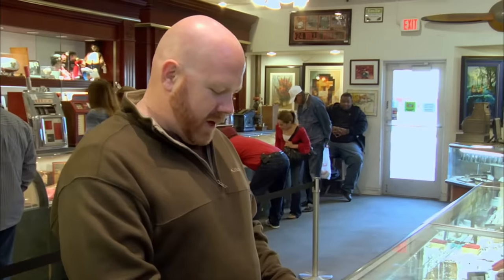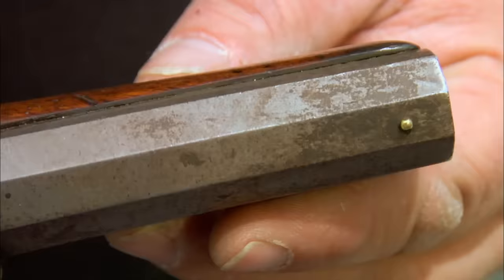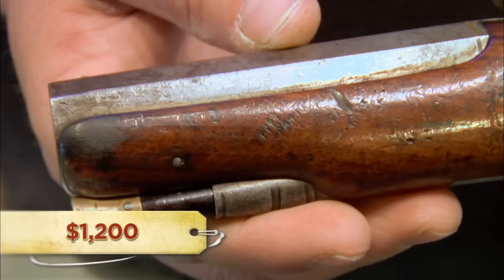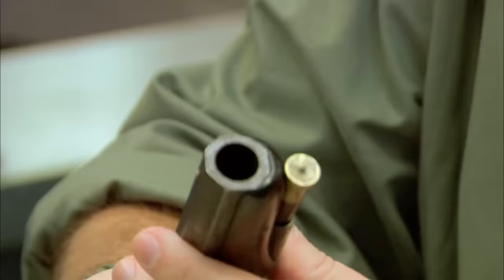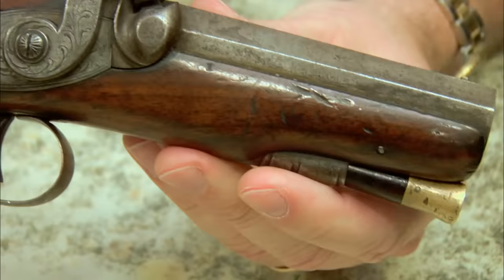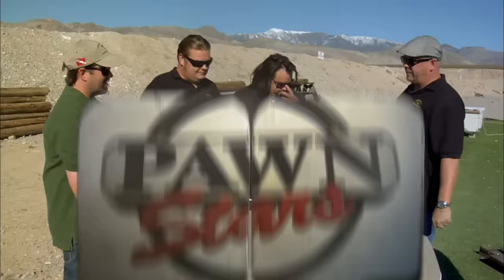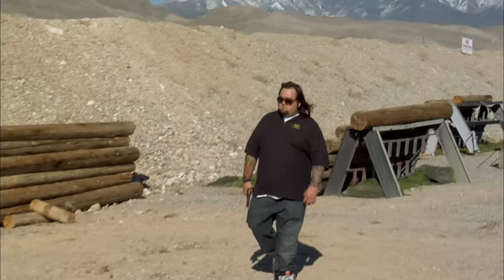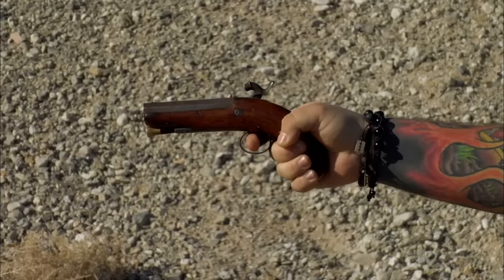Pawn Stars: Rick Gambles on Old Pistol WITHOUT an Expert Opinion (Season 4)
Rick takes a big risk and purchases a pistol he's never heard of while his expert is out of town. See more in this scene from Season 4, Episode 31, "High Stakes."